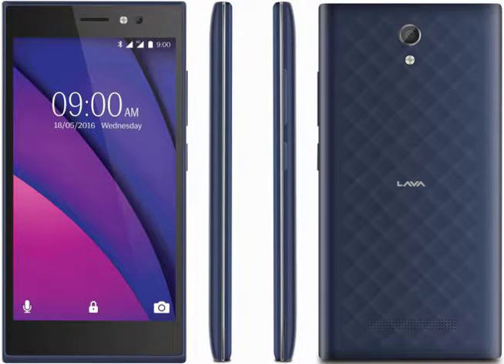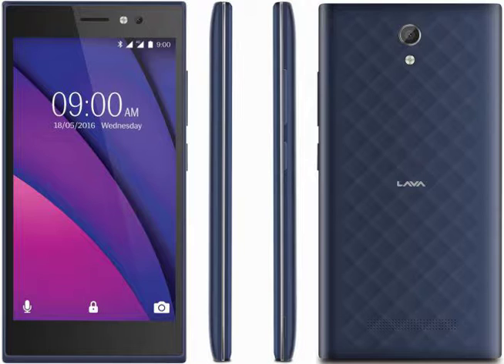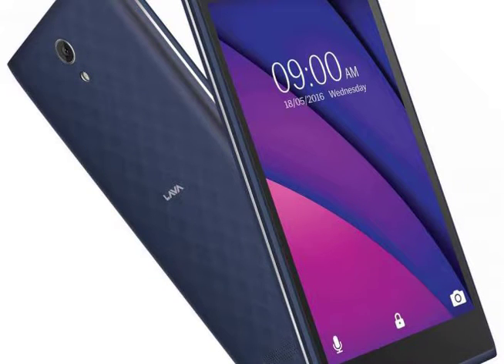Lava X38 Smartphone Debuts With 5 inch HD Screen, 4000 mAh Battery; Priced Below $100